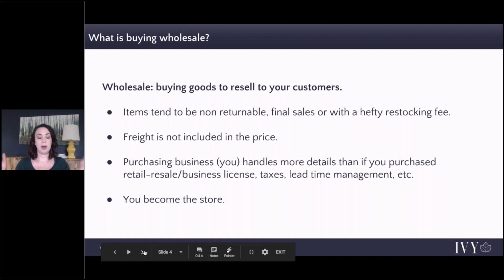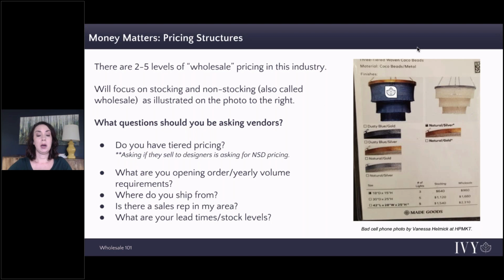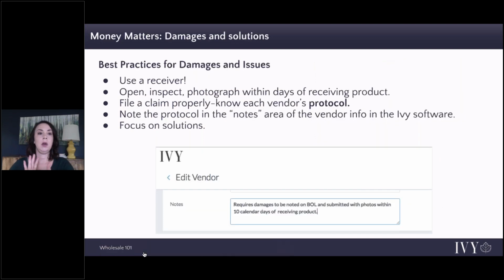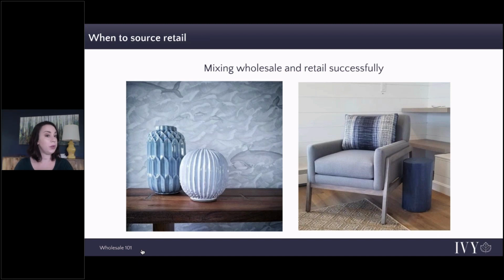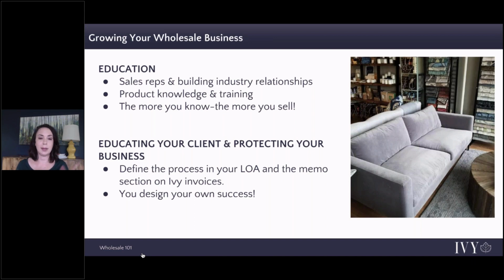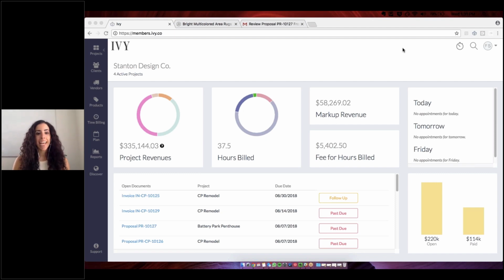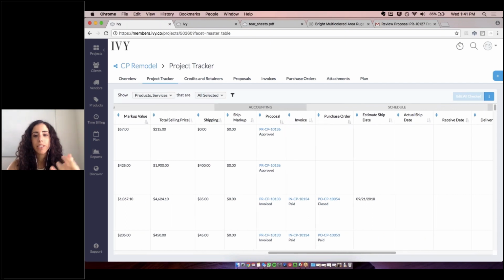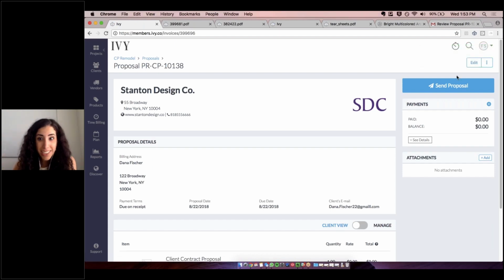How Designers can Navigate the World of Wholesale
Ivy Webinar Hosted By: Ivy Designer Vanessa Helmick

In this webinar, you'll learn what wholesale purchasing is and why it exists, tiered pricing and it’s purpose, how to effectively do business with vendors and work with sales reps, how to prevent losing money, and when you should consider purchasing retail.

About Ivy
Ivy is the fastest growing community and business management tool for interior designers. If you're an interior designer still looking for an intuitive tool to run your firm, check out ivy.co and schedule a personal demo with the Ivy Team